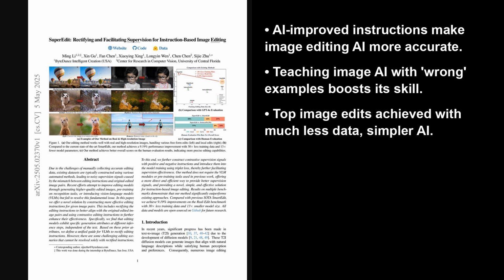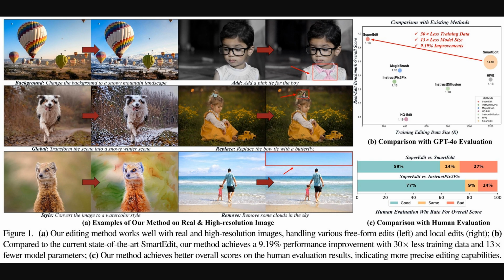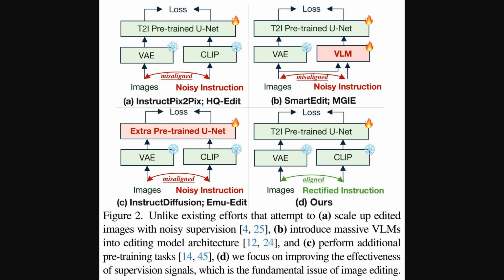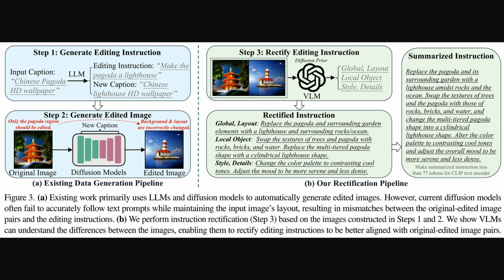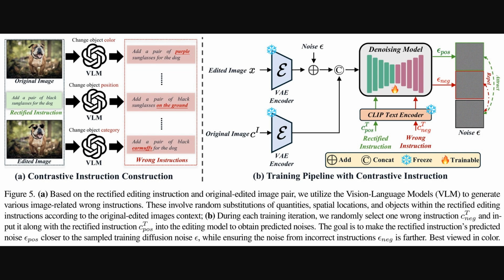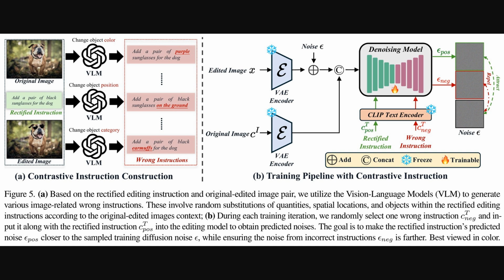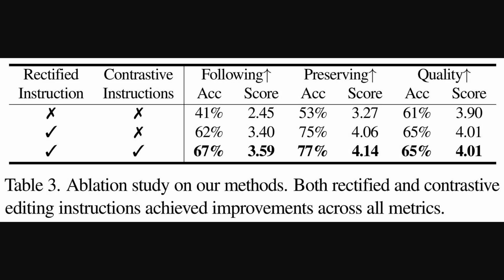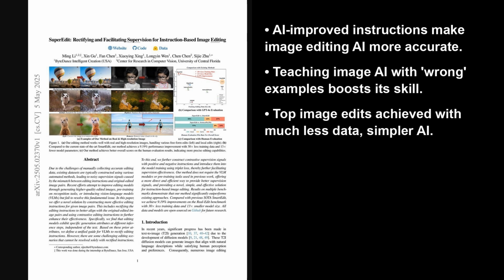SuperEdit: Better AI Image Instructions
In this AI Research Roundup episode, Alex discusses the paper:
'SuperEdit: Rectifying and Facilitating Supervision for Instruction-Based
  Image Editing'
The SuperEdit paper addresses noisy data in AI image editing by creating more effective instructions. It rectifies existing instructions using diffusion model priors and VLMs, and introduces contrastive supervision for challenging edits.